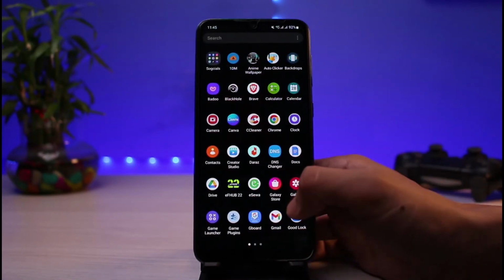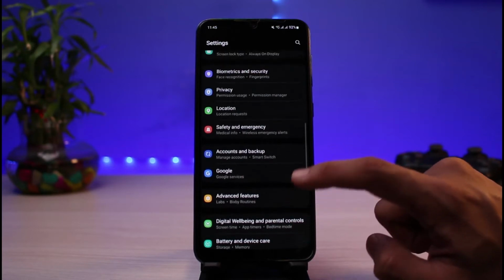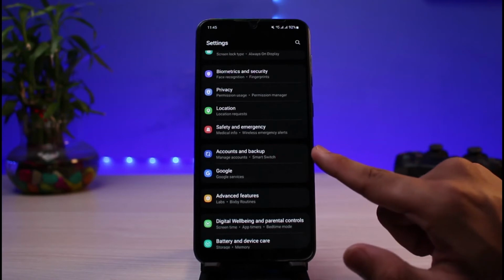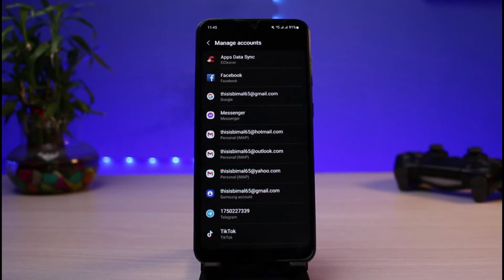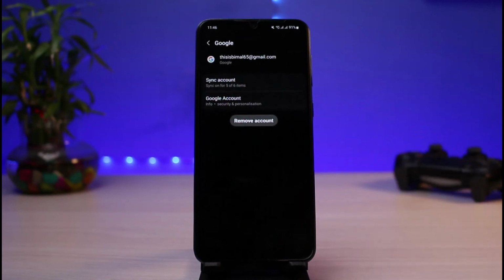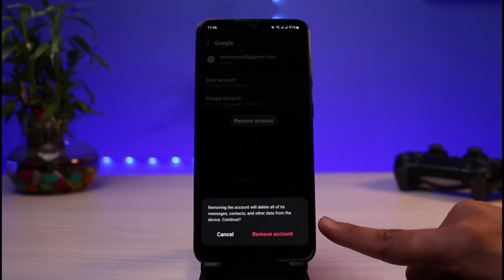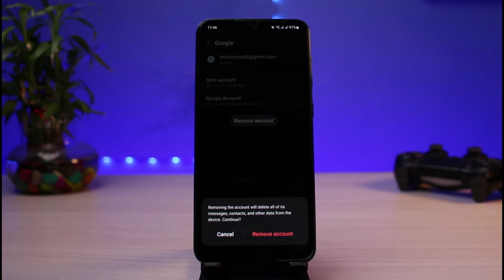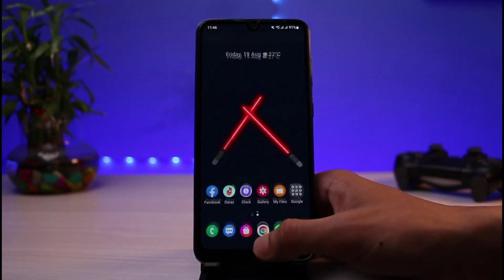Remove Gmail Account from Android Phone 2022 [REMOVE GOOGLE ACCOUNT]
This video guides you in an easy step-by-step process to remove your Gmail account from your Android phones in 2022. So make sure to watch this video till the end.

Follow these simple steps:
1) Open Settings on your Android
2) Tap on Accounts & Backup
3) Select the option called Manage Accounts
4) Choose an account you want to remove
5) Tap on Remove Account
6) Confirm the changes.
7) This way, you can remove your Google account from Android.

0:00 Introduction
0:21 How to Remove Gmail Account from Android Phone
1:59 Outro: Final Verdict